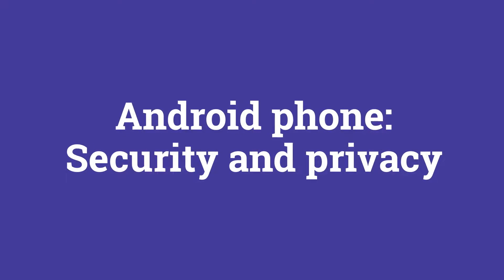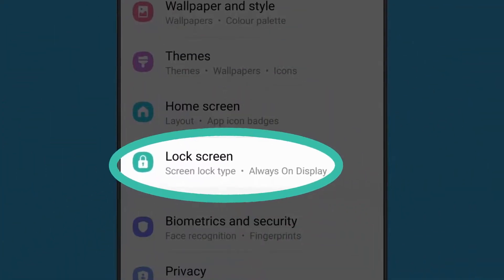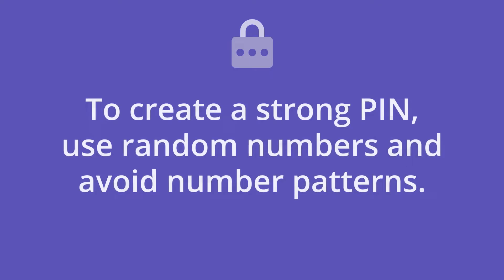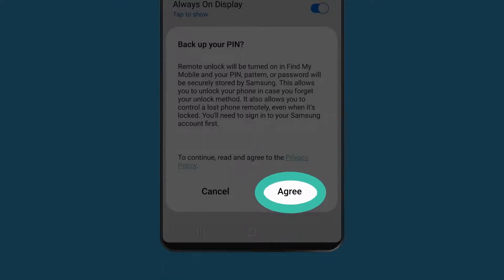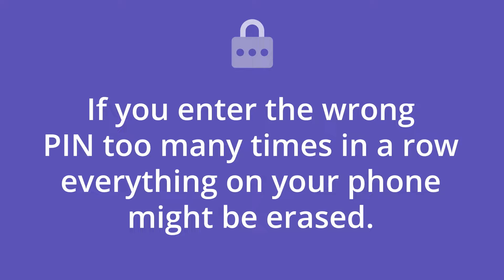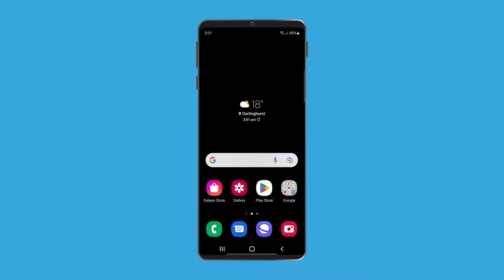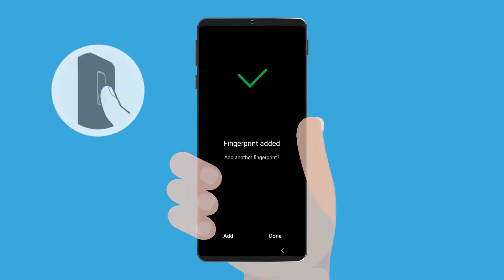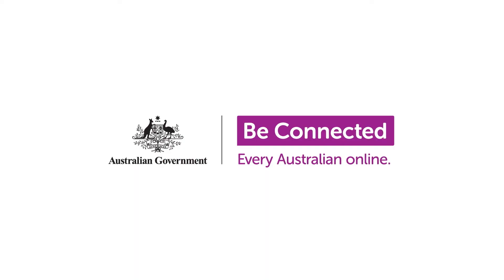Android: Security and privacy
This video outlines how to use your Android phone safely and securely. It shows learners:
• how to set a strong passcode
• how to use the lock screen
• how to change a passcode
• how to set up fingerprint security.

Find more tips and courses on using Android phones on the Be Connected

Be Connected is an Australian government initiative committed to increasing the confidence, skills and online safety of older Australians.

00:00 Introduction
00:32 How to set up a PIN
04:36 How to test your PIN
06:13 How to set up fingerprint security
08:47 How to test fingerprint security
09:20 Conclusion